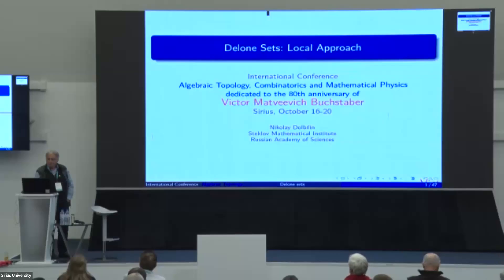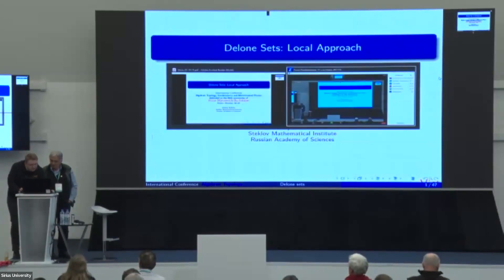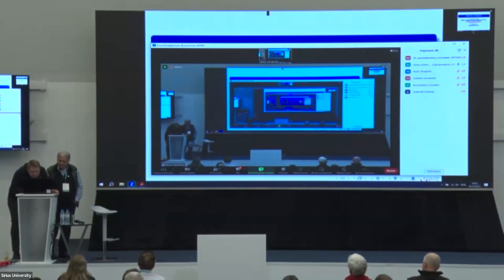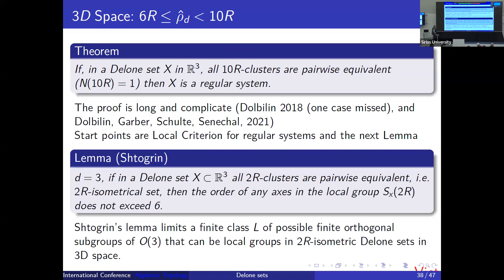N. Dolbilin - Delone sets: local approach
Delone sets: local approach
Nikolay Dolbilin
Steklov Mathematical Institute of RAS

Множества Делоне: локальный подход
Николай Долбилин